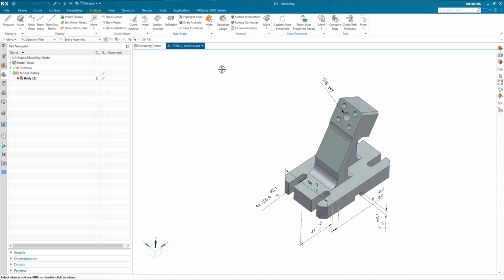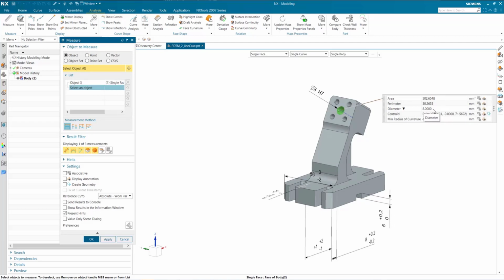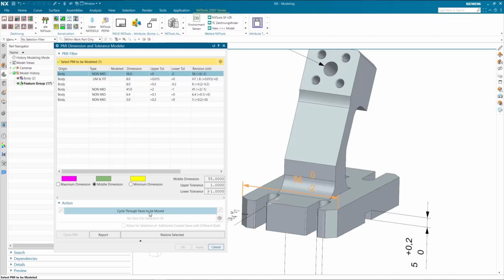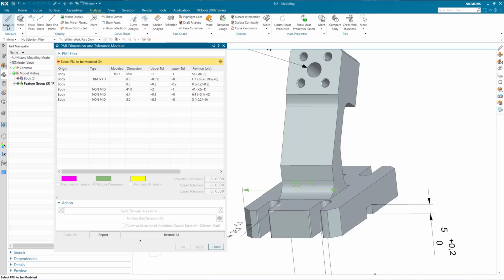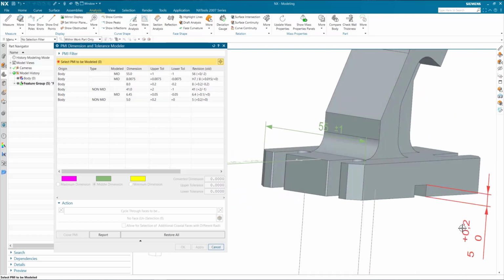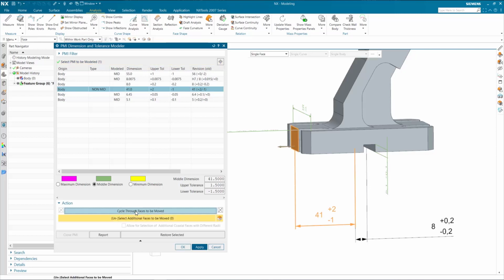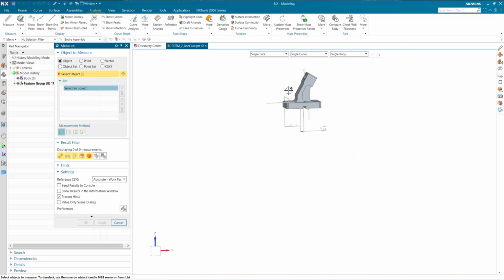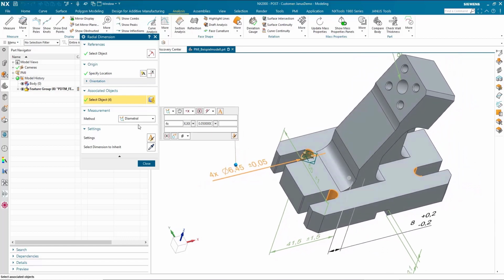NX CAM Tutorial | Creating Manufacturing Tolerances with the PDTM based on PMIs 💪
The PMI Dimension Tolerance Modeler (PDTM) is a useful tool for Siemens NX that simplifies the creation of tolerances on a workpiece. The basis for this are the PMI dimensions, which are attached directly to the 3D model as product manufacturing information. The PDTM automatically reads these PMIs and makes them available in a dialog for the creation of manufacturing tolerances.

In our NX CAM tutorials we show you tips & tricks around working with Siemens NX.
You work with Siemens NX and now and then you stumble over a problem for which you can't find a solution? Or you want to make your work with NX even more efficient?
Then you are right on this channel. Heinrich Flaum works as a CAx Senior Pre-Sales Consultant at JANUS Engineering and shares new tips and tricks from his work with Siemens NX on our YouTube channel every month.

▬ More useful infos ▬▬▬▬▬▬▬▬▬▬▬
Here you will find further useful information and downloads for working with Siemens NX!